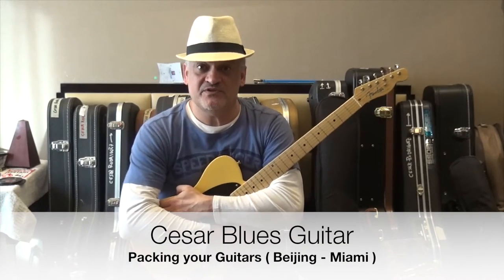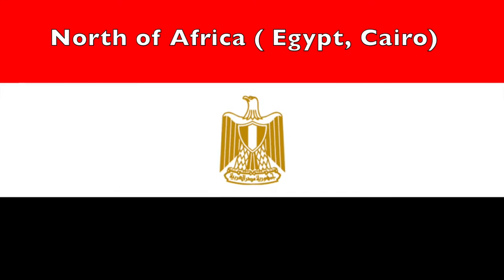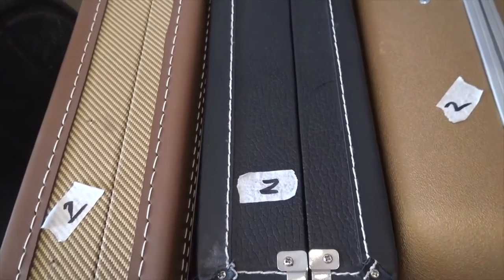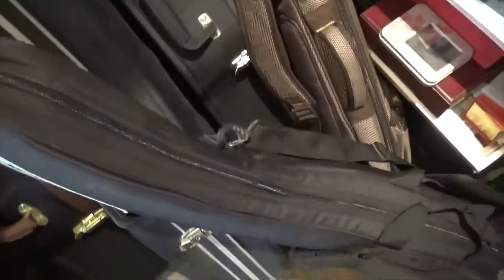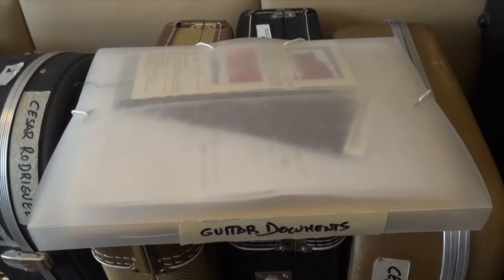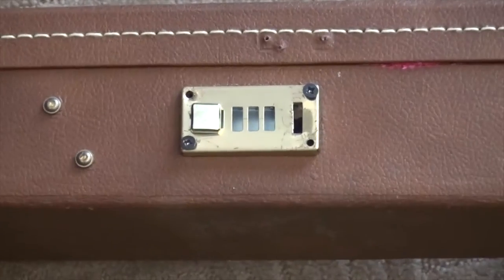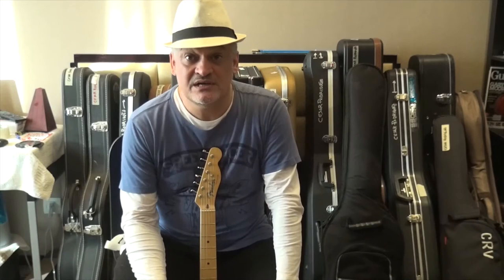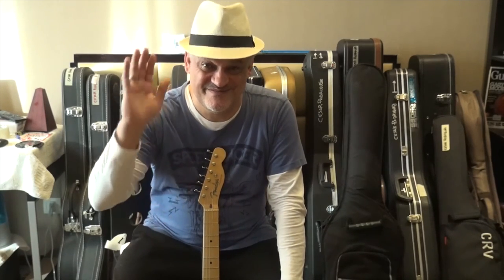Vlog Sending your Guitars Abroad - How to pack Guitars for the Airline - Traveling with Guitars (I)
Vlog Sending your Guitars from Beijing , China, to US - How to pack your Guitars for the Airline and some advices (I) - Traveling with your Guitars / Sending your Guitars Abroad / Moving Guitars Overseas
The guitars are leaving soon ( before I do by the way ) so the moment of packing them has come. As I have received some questions from several YouTube friends about how am I going to move the Guitars from Beijing to US I decided to shoot this short Vlog. It may help if one day you have to relocate and want to move the guitars with you. I go through the process, documents you will need and some advices out of my own experience and I share my journey during these past years ( most of them have travelled with me ).This is the first video, in the second one you will see the professionals packing them using the wooden crates.
Bender is showing up - he has to fly too!